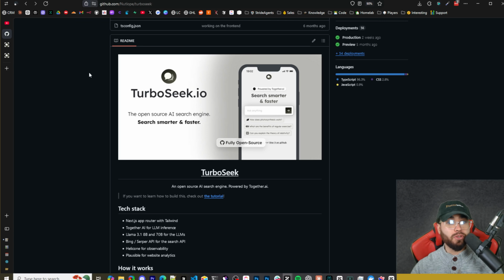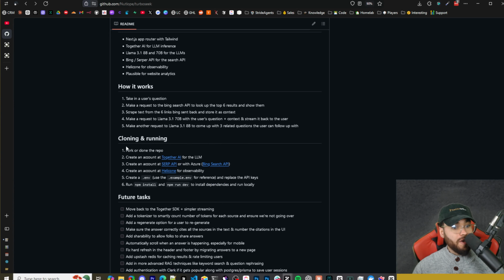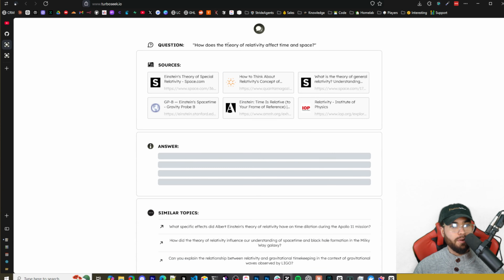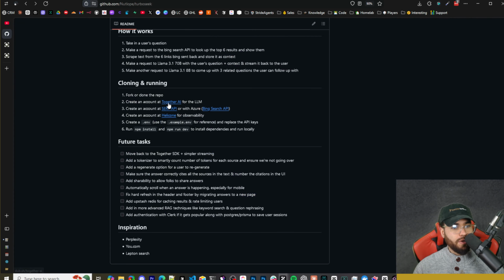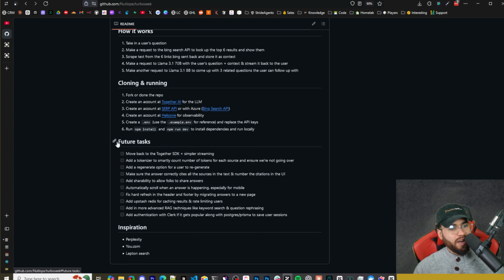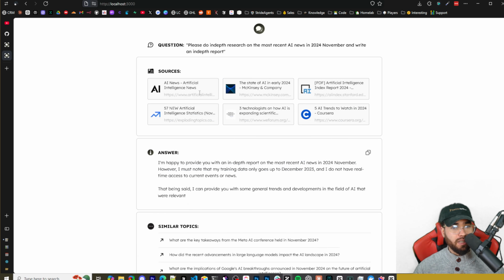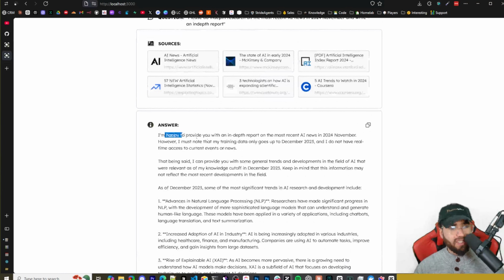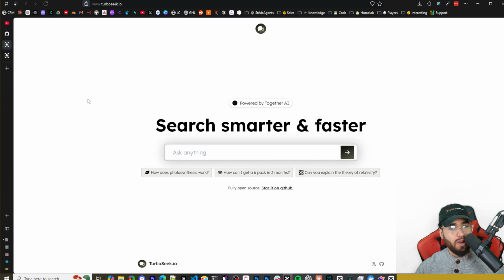FREE TurboSeek.io Open Source Perplexity AI Alternative!🤖 Together.ai Self Hosted Llama 3.1 70b & 8b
🐱 Github Repo!

⏳ Timestamps
00:00 - Introduction to TurboSeek.io: Free Open Source Perplexity AI Alternative
00:32 - Diving into TurboSeek and Setup Overview
00:44 - Tech Stack Overview of TurboSeek
01:25 - TurboSeek Workflow Explanation with Together AI and Llama 3.1 Models
02:03 - Live Demo of TurboSeek Cloud Version Functionality
02:35 - Exploring TurboSeek Search Results and Context Generation
03:14 - Self-Hosting TurboSeek: Cloning the Repo and VS Code Setup
03:38 - Setting Up .env File and API Keys for TurboSeek
04:17 - Installing and Running TurboSeek Locally
05:03 - Sponsored Segment: Stride Agents AI-Powered Appointment Setters
05:47 - Exploring TurboSeek Future Development Plans
06:23 - Comparison Between Hosted and Self-Hosted TurboSeek Performance
07:04 - Demo of AI News Retrieval Using TurboSeek in November 2024
07:33 - Limitations and Considerations When Using TurboSeek
08:12 - Best Practices for Getting Quality Results with TurboSeek
08:45 - Final Thoughts on TurboSeek and Community Engagement
09:23 - Community Links and Business Optimization with AI Tools
09:48 - Closing Remarks and Channel Promotion